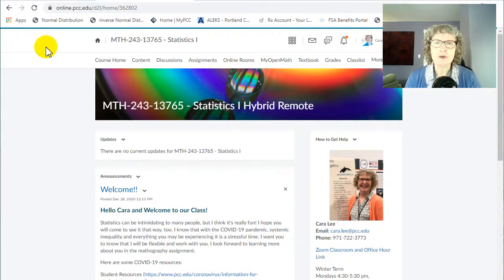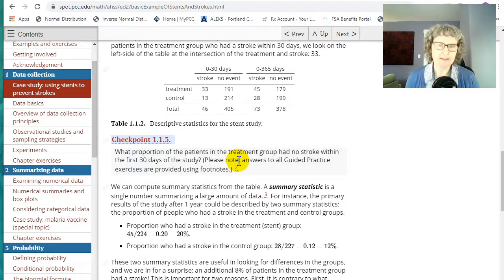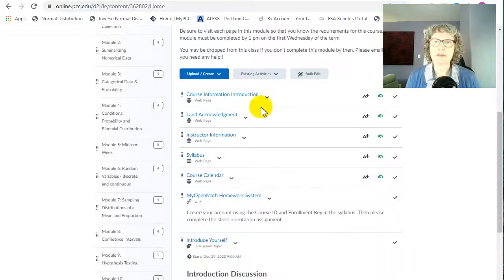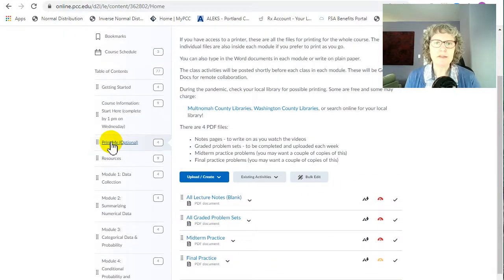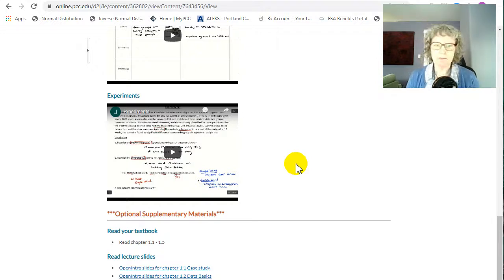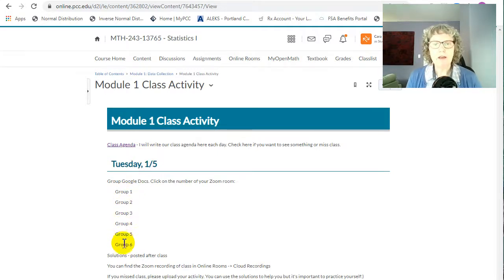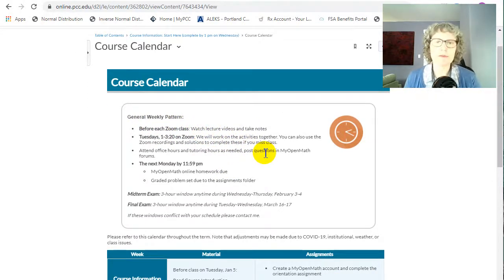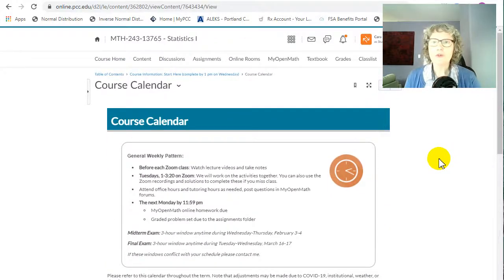Math 243 Intro for Remote Hybrid Course Winter 2021